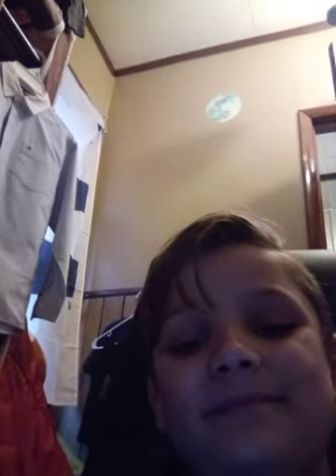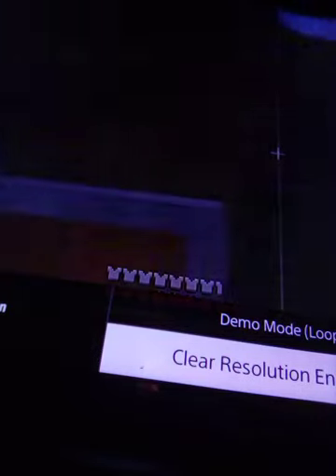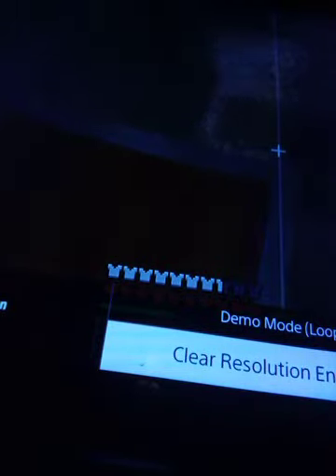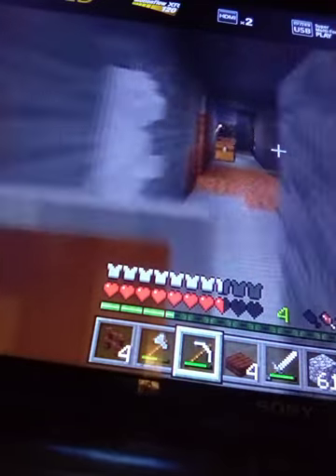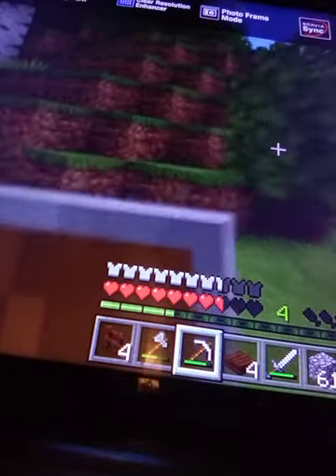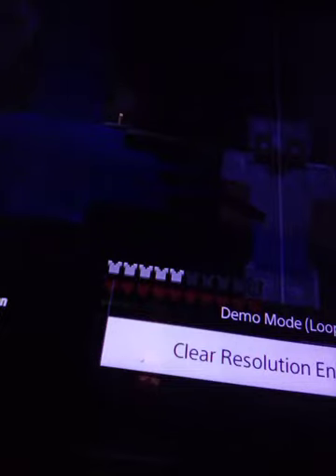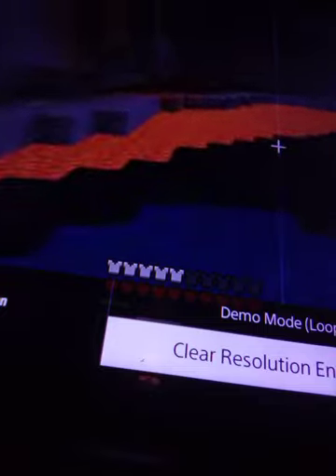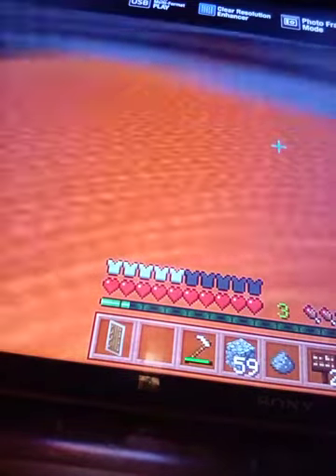Adonis' Game Time: Minecraft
"I lost my pants"